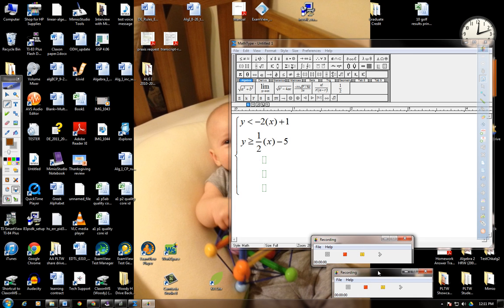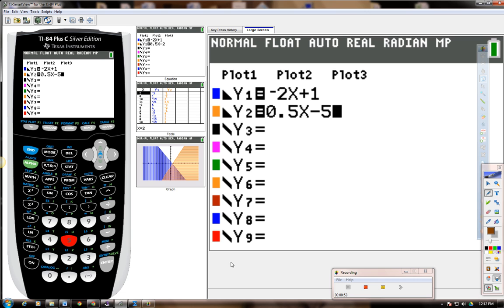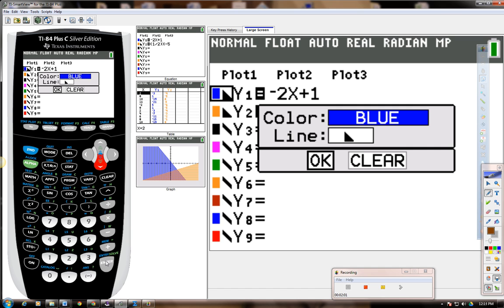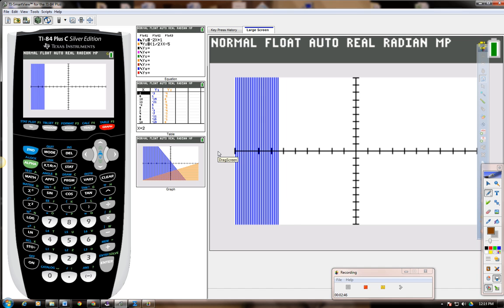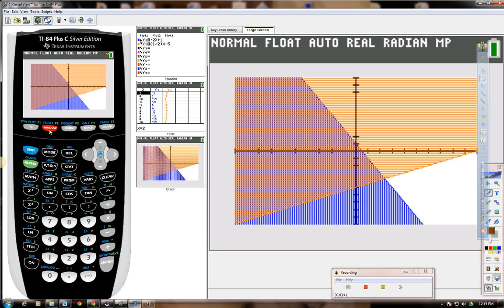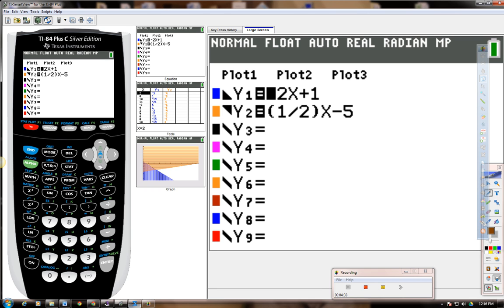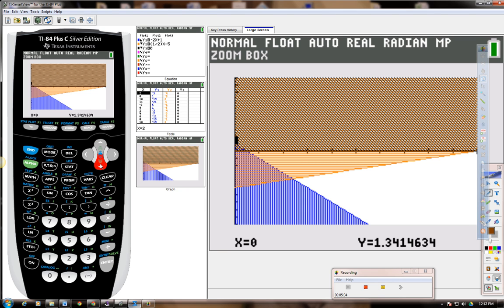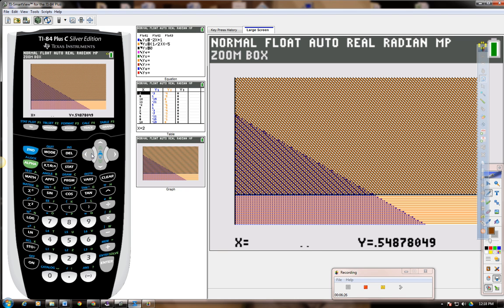a2cp 3 4 graphing linear inequals on a graphing calulator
In this video, I explain to students how to graph a systems of linear inequalities by using a TI-84 Plus Silver Edition.  In it, I also show students how to INSERT, Change the WINDOW and how to ZOOMBOX.